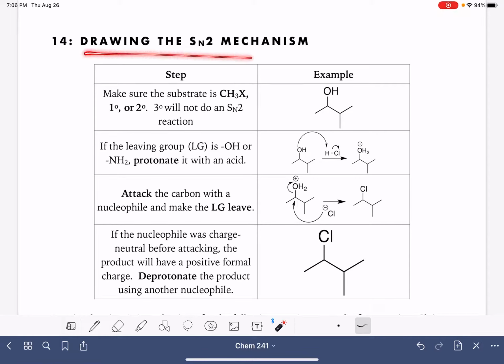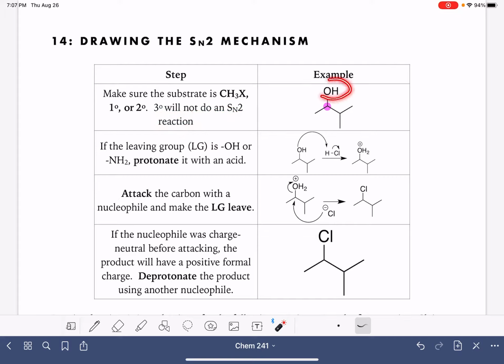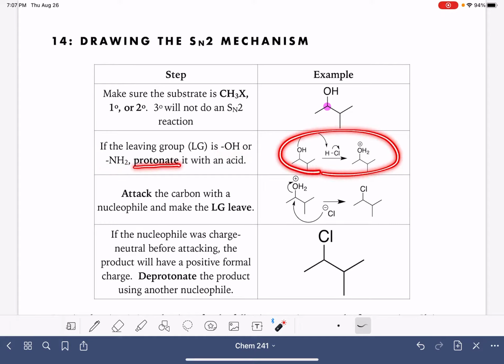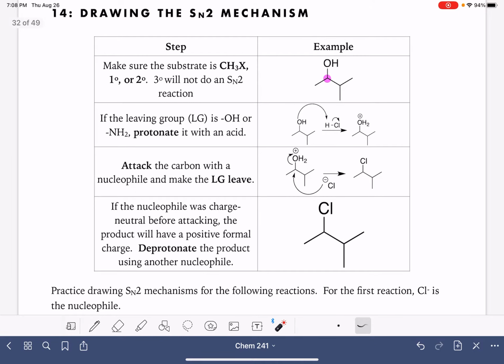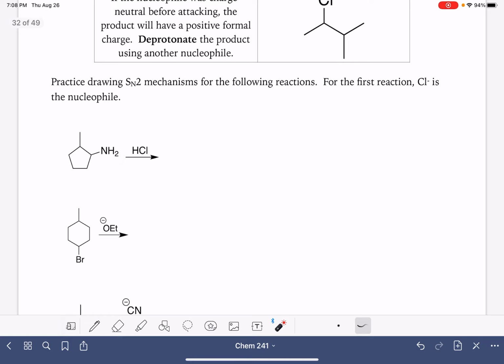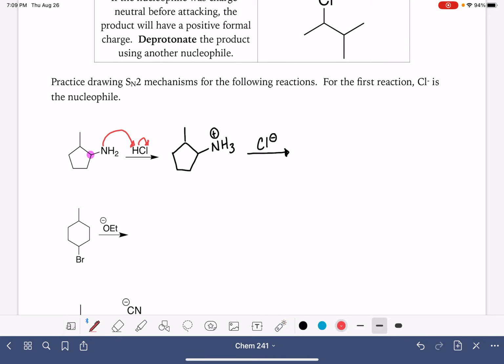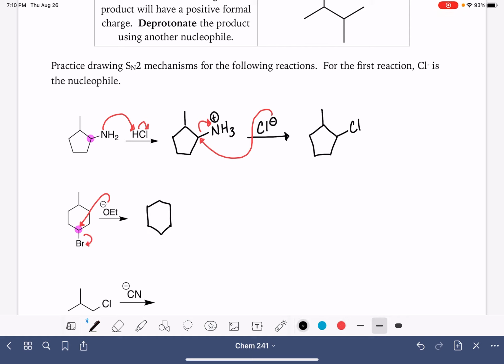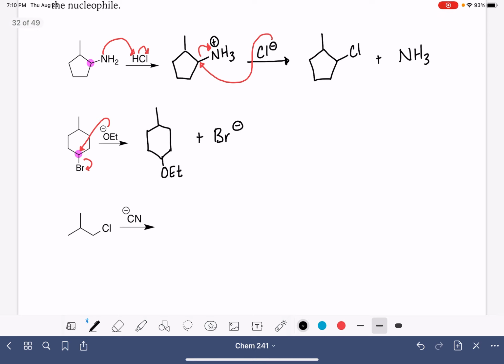77a: Drawing the SN2 mechanism